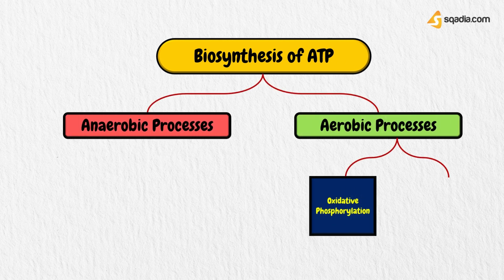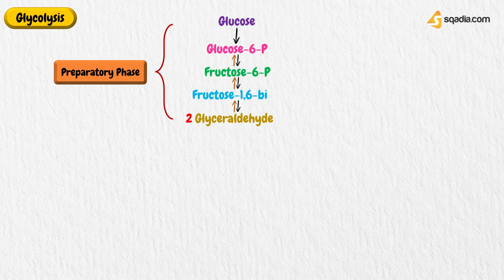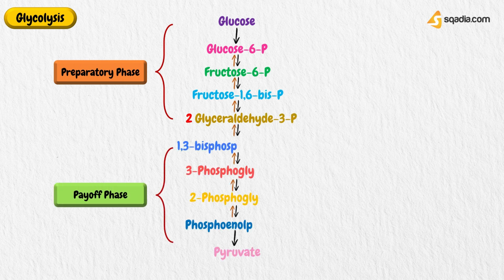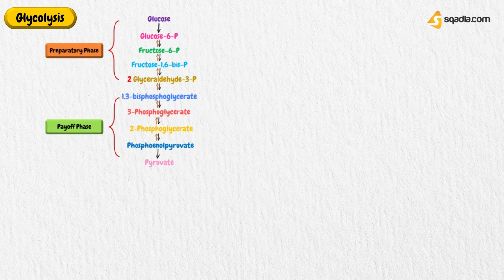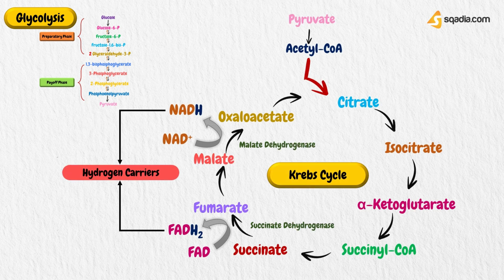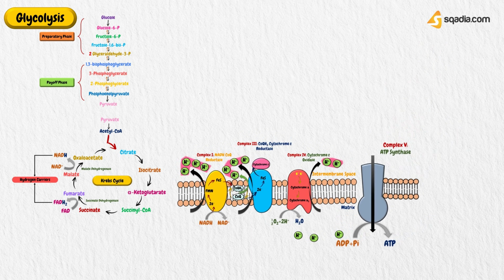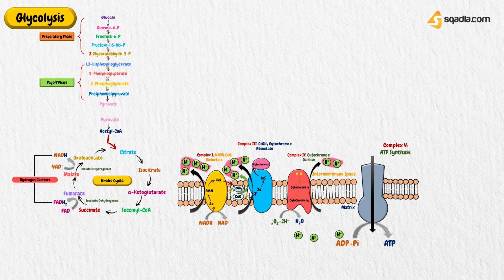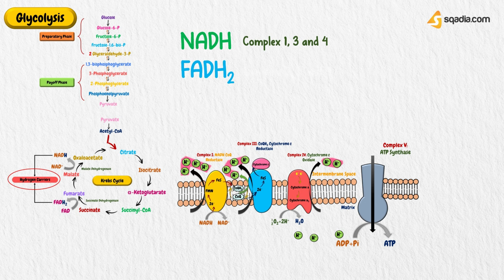Aerobic ATP Synthesis: Oxidative Phosphorylation | Mitochondrial Energy Biochemistry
The electron transport chain and oxidative phosphorylation are integral components of Aerobic ATP synthesis. Let us learn briefly about the electron transport system and oxidative phosphorylation and then hover over in-depth knowledge related to the oxidative systems that explain oxidative phosphorylation.

▬ 📌 Oxidative Phosphorylation ▬▬▬▬▬▬▬▬▬▬
Oxidative phosphorylation is the process where the generation of ATP takes place aerobically. This happens due to complex 5 taking part in oxidative phosphorylation. Complex 5 is known as ATP synthase and has the following subunits:

🟠 F0: The portion will serve as a proton channel through which the proton will enter mitochondria. It is a disk-shaped structure with division into c subunits. There is then an attachment of the gamma subunit on its bent axle. This gamma subunit will fit itself inside the F1 complex.

🟠 F1: projects into the mitochondrial matrix. This subunit will basically catalyze ATP synthesis. F1 complex consists of 3 alpha chains and 3 beta chains. The gamma subunit will be fixed inside these 6 chains. Other than that, some studies showed that there are sigma and epsilon subunits as well, but their functions are not quite defined yet.

▬ 📌 Mechanisms of Oxidative Phosphorylation ▬▬▬▬▬▬▬▬▬▬
Three major proposals for the mechanism of oxidative phosphorylation have been considered which are:

👉 First hypothesis
is known as the chemical coupling hypothesis in which there is a concept that there is the production of high energy intermediate after the electron transport chain that will undergo this process of production of ATP. This type of intermediate has not been found so this hypothesis is not much used.

👉 Second hypothesis
is the conformational coupling hypothesis in which they proposed that mitochondrial cristae undergo certain changes that will lead toward the process of ATP production. These conformational changes reflect the changes in different components of the electron transport chain. So, it is also believed that these changes represent the formation of the high-energy state.

👉 Mitchell’s chemiosmotic theory
postulates that the energy from the oxidation of components in the respiration chain is coupled to the translocation of hydrogen ions (or Protons) from the inside to the outside of the inner mitochondrial membrane. Each of the respiratory chain complexes 1, 3, and 4 acts as a proton pump. The inner membrane is impermeable to ions in general but particularly to protons, which accumulate outside the membrane, creating an electrochemical potential difference across the membrane.

▬ 📌 Mechanism for ATP Production (Boyer’s Hypothesis) ▬▬▬▬▬▬▬▬▬▬
There is a hypothesis known as Boyer’s hypothesis that states the binding change mechanism for ATP production. According to this hypothesis, beta subunits of ATP synthase are responsible for the generation of ATP. According to this hypothesis 3 beta subunits (catalytic sites) though structurally similar, functionally not the same at a particular time. It is envisaged that beta-subunits occur in 3 forms:

🟢 O form
🟢 L form
🟢 T form

O form is also known as Open form. This form is known to have a low affinity for substrates ADP and inorganic phosphate. The next one is L form. It is also known as loose form.

In this form, ADP, and inorganic phosphate bind with more affinity than the O form but catalytically it is inactive. The last one is the T form which is for tight form in which substrate ADP and inorganic phosphate bind tightly with this form and catalyze ATP synthesis.